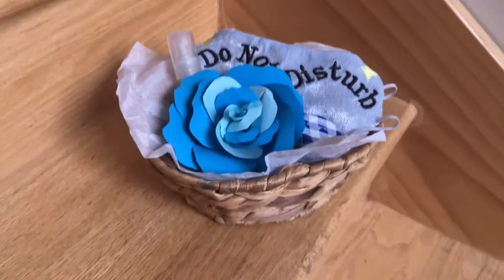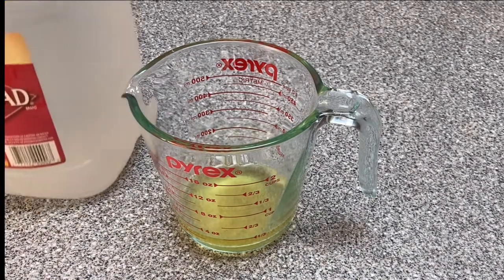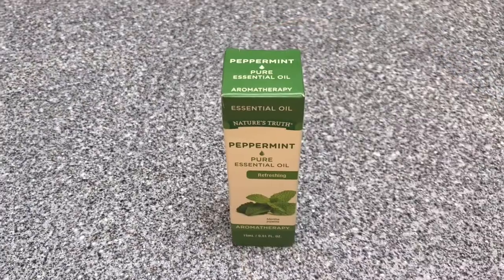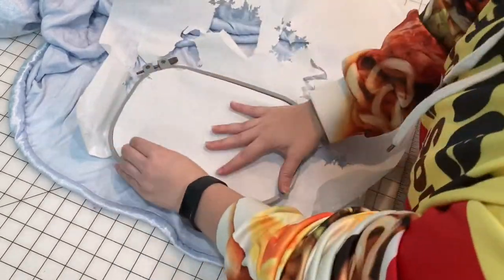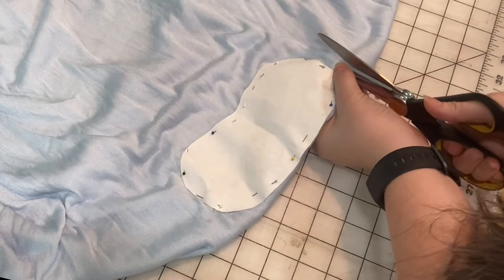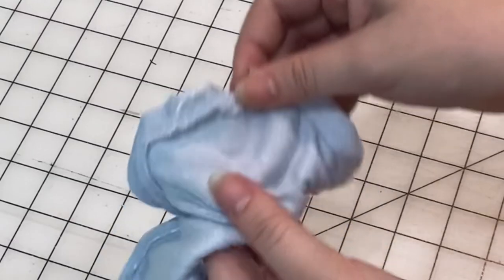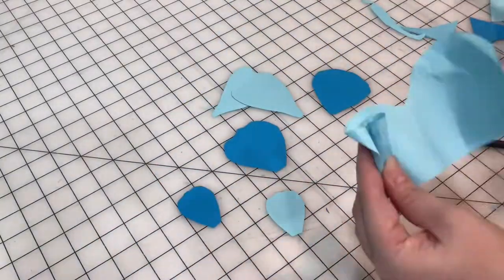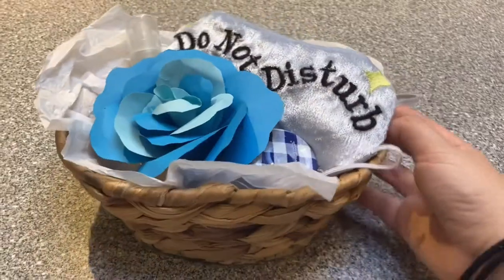How to Make a Relaxing Gift Basket for Mother’s Day: DIY Cooling Mist, Chapstick, & Sleeping Mask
This year I wanted to make a little relaxing gift basket for my mom filled with handmade items that I know she'll use. Granted the flower ended up taking up have the basket (even though it was a last minute edition) but it's still pretty!

MATERIALS:
Cooling Spray
- Handheld spray container
- 1/2 cup green tea (or 1/4 cup purified water and 1/4 cup rose water)
- A few drops of Vitamin E oil
- Lavender Essential Oil (or peppermint for a more refreshing spritz)
- 1/4 cup Witch Hazel (Even though I didn't use this)

Chapstick (can also be used on skin as lotion)
- small container
- 1 Tbsp Cocoa Butter
- 1 Tbsp Coconut oil
- A few drops of Peppermint Essential oil (or whatever scent you want)

Sleeping Eye Mask
- Basic eye mask pattern
- Soft fabric
- Polyester batting
- Matching thread
- 2 strips of elastic (each a foot long)

Blue Paper Rose
- Blue paper
- Tape
- Someone else's tutorial... or some patience

SEWING MUST HAVES:
Sewing Machine (The one I use is a really old Brother model and sometimes a newer Singer model, but the kind isn't a huge deal as long as it has assorted foots and a straight and zig-zag stitch)

Song: Chilling1
Provided by vllo (video editing app)